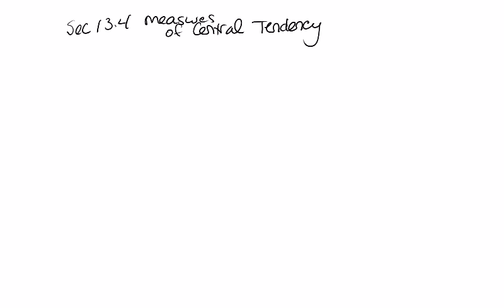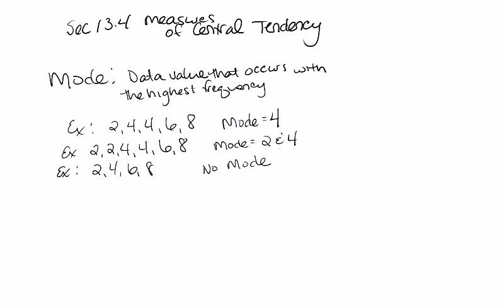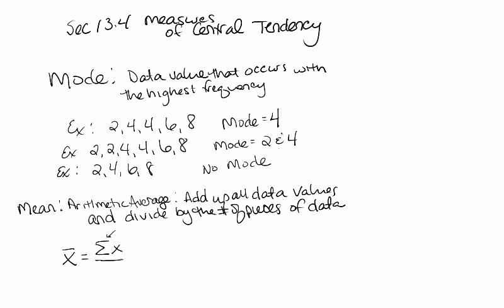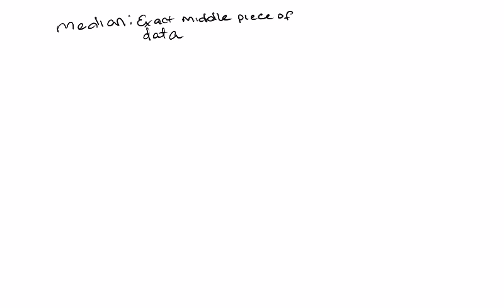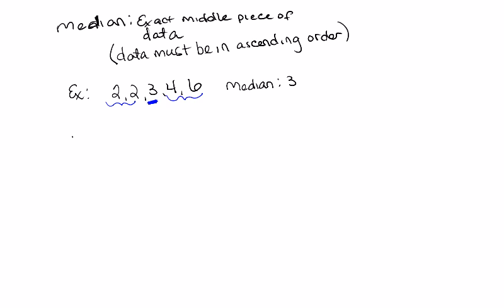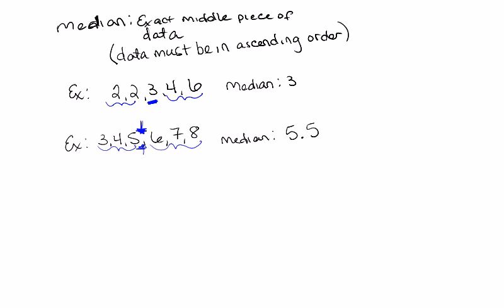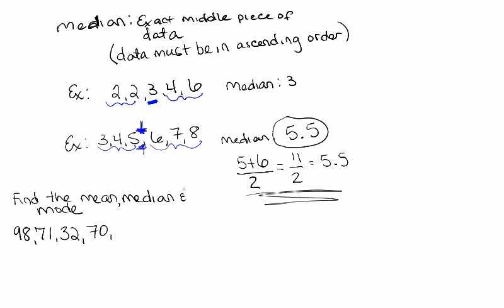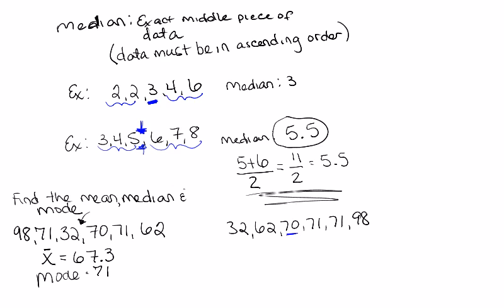Measures of Central Tendency